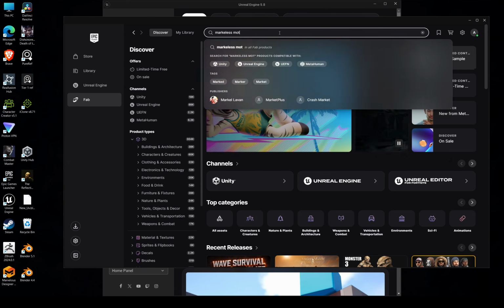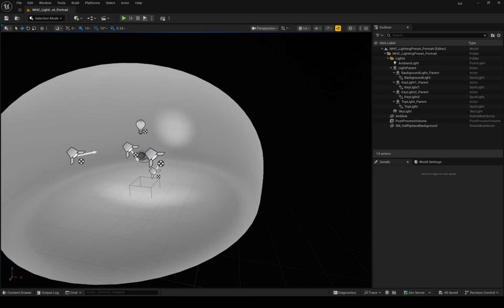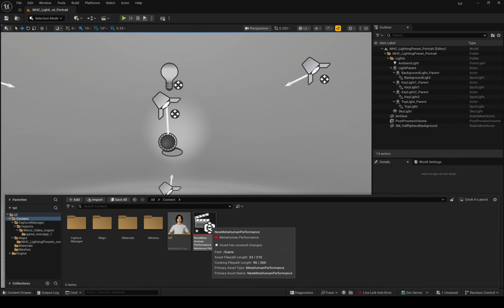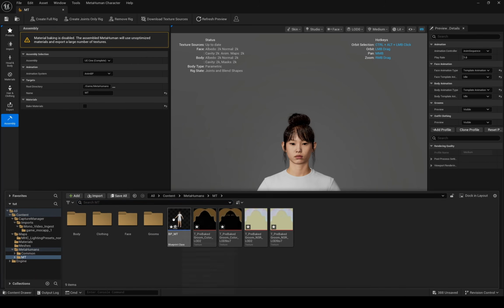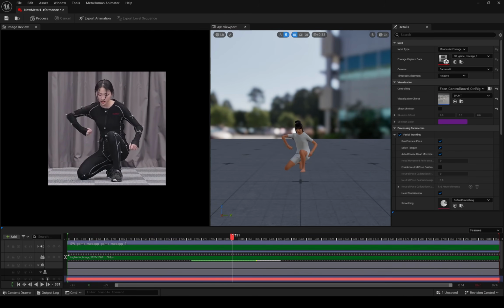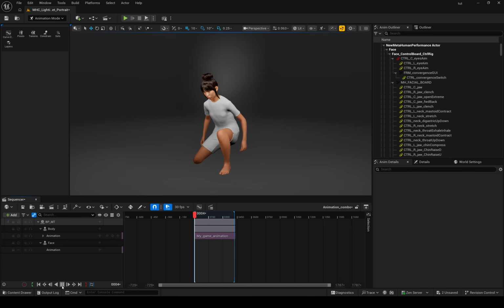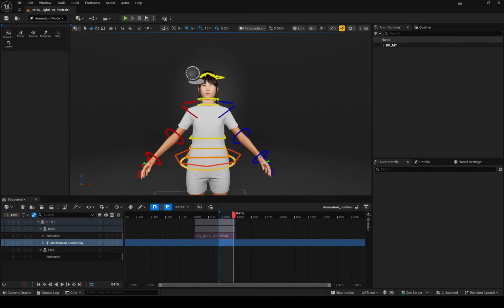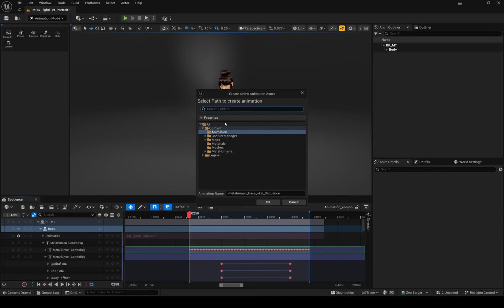I Made Game Animation in minutes inside unreal engine 5.8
Learn how to use the new FREE Body Motion Capture workflow in Unreal Engine 5.8 and turn a simple video recording into high-quality character animation in just a few minutes.

In this tutorial, I'll show you the complete setup process—from installing the required markless motion capture plugin through Fab, fixing common installation issues, enabling the necessary Unreal Engine plugins, and creating a MetaHuman-ready animation workflow. You'll also learn how to convert video footage into motion capture data, export animations, troubleshoot Control Rig problems, and take advantage of the new Bake Materials feature introduced in Unreal Engine 5.8.

This workflow is perfect for indie developers, game developers, technical artists, animators, and creators who want professional-looking character animation without investing in expensive motion capture hardware.

📌 In this video you'll learn:

• How to install the new Unreal Engine 5.8 markelss mocap plugin from Fab
• Required plugin setup and project configuration
• MetaHuman Creator and Live Link Hub workflow
• Converting video footage into body motion capture data
• Creating and exporting animations from mocap data
• Solving MetaHuman Control Rig issues
• Face mocap tips for improved animation quality
• Using the new Bake Materials feature and its practical use cases

⏱️ TIMESTAMPS

00:00 - Introduction
00:17 - Installing the Plugin from Fab
00:36 - Plugin Installation Issue
00:50 - Fixing the Installation Problem
00:58 - Required Plugin Setup
01:15 - MetaHuman Creator
01:41 - Live Link Hub Setup
02:32 - MetaHuman Performance Workflow
03:00 - New Bake Materials Feature
03:22 - MetaHuman Assemble Error Fix
03:43 - Bake Materials Use Cases
04:09 - Video to Mocap Workflow
05:01 - Creating a Sequencer
05:45 - Exporting Your First Animation
06:26 - MetaHuman Control Rig Issue
06:52 - Face Mocap Quality Tip
07:22 - Control Rig Solution
08:03 - Outro

Credits :
Mocap clip used for demonstration purposes courtesy of [SAKANA OFFICIAL]

💬 Have you tried the new Unreal Engine 5.8 tools yet? Let me know your experience in the comments and what features you'd like Epic Games to improve.